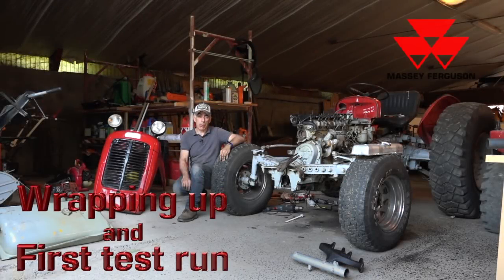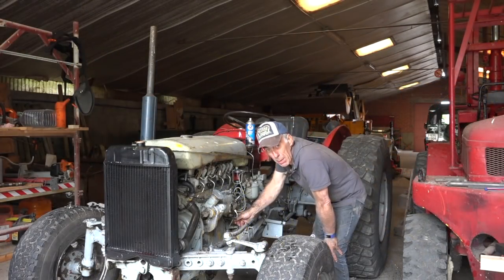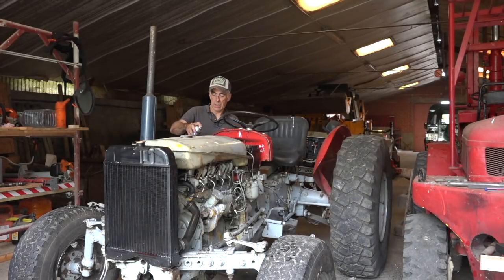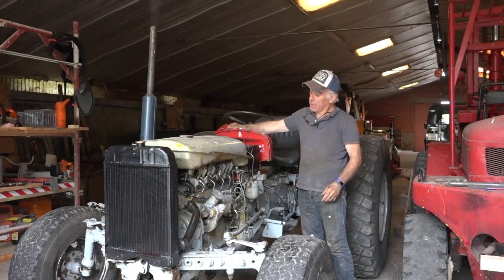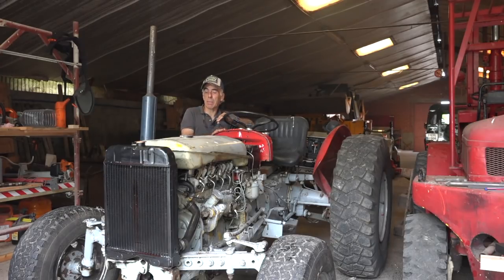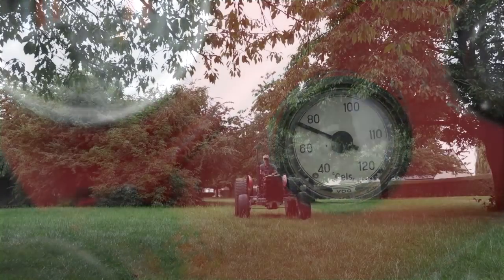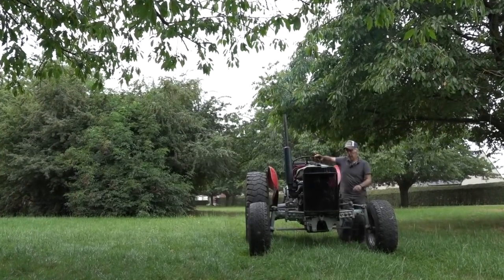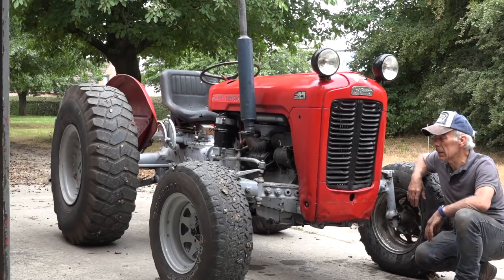Furgy runs again after all the damage that was done to her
The Massey Ferguson MF-35 is alive, in this video a time laps assembling all the smaller engine parts and The first breath of live.
You might want to watch the first video on this to see how badly she was damaged by the frost